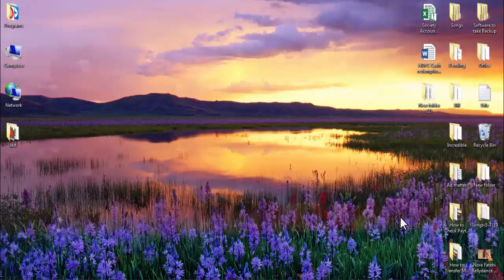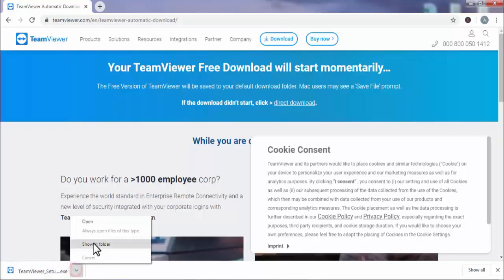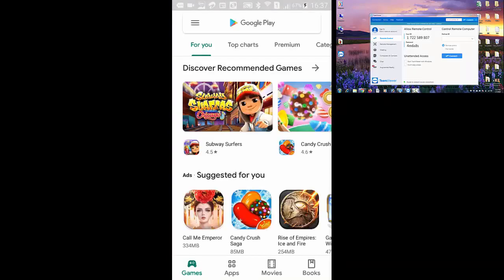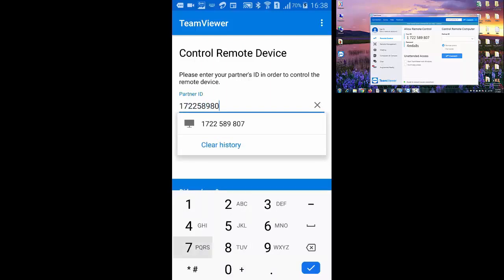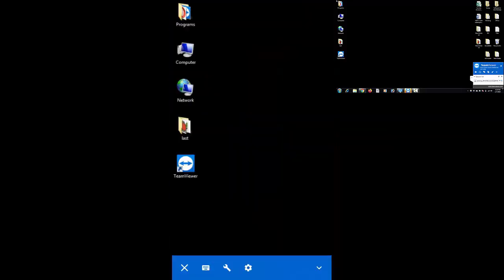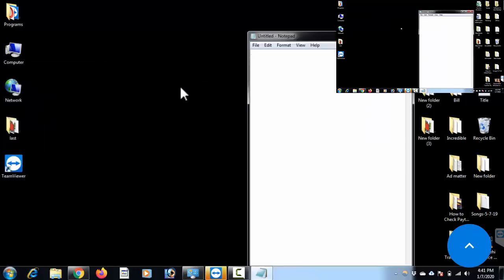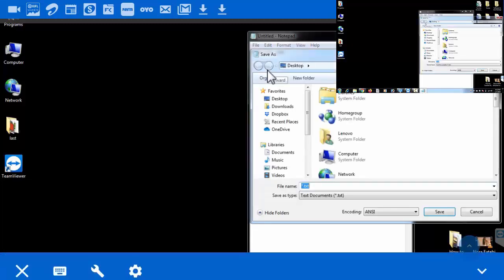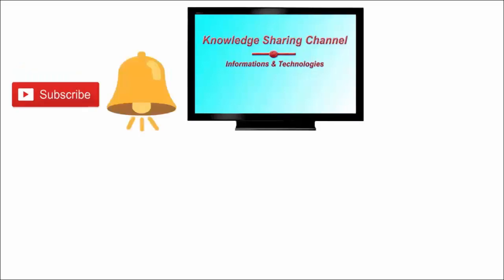How to Remote Access a Computer (Teamviewer PC to Android)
In this video I have talked on How to Remote Access a Computer (Teamviewer PC to Android) Step by Step, in English.